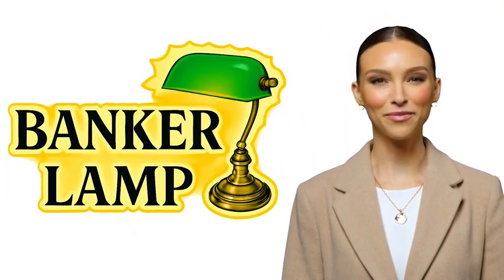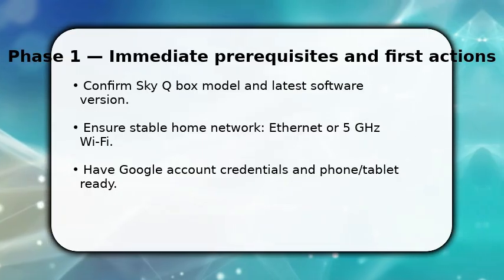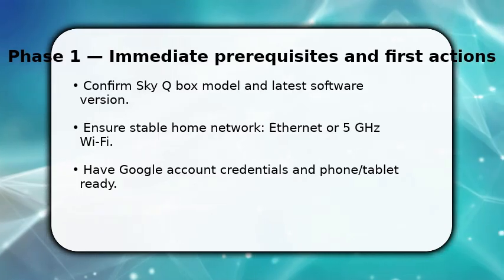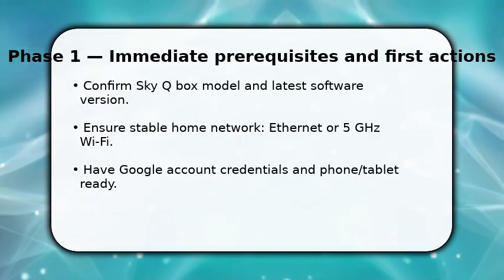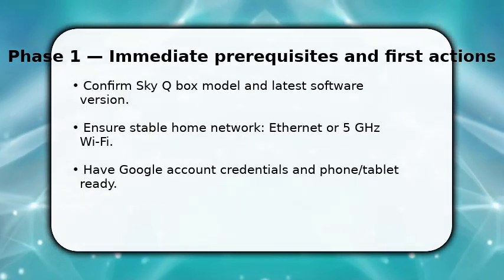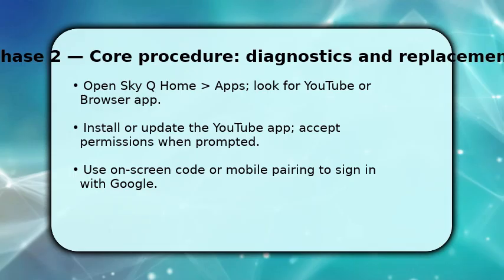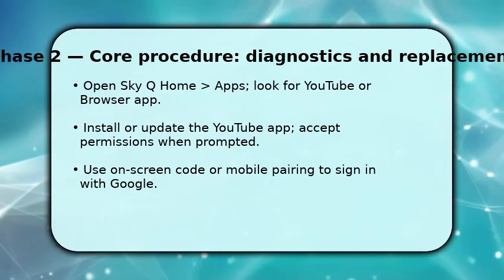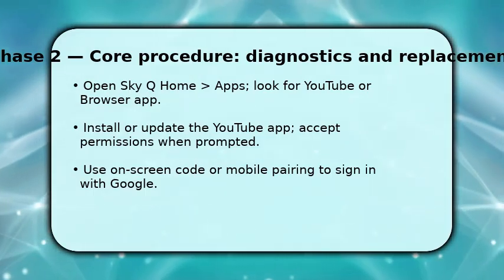How to Get Youtube on Sky Q (full Guide)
How to Get Youtube on Sky Q (full Guide) | 🔒 Surfshark VPN Deal — Stay private and secure. $1.99/mo + 3 Months Free ▸

Discover the step-bythy guide to accessing YouTube on Sky Q. This comprehensive video tutorial will walk you through every stage, from signing up for an account if needed, navigating your home screen, and selecting videos or channels directly within the platform.

How to get YouTube, Sky Q Guide, Accessing YouTube on Sky Q, YouTube Sign Up, Navigate Home Screen, Select Videos/Channels